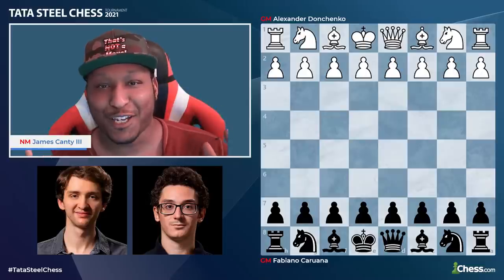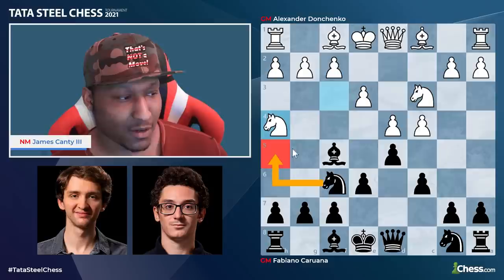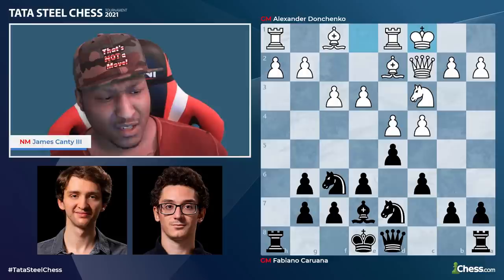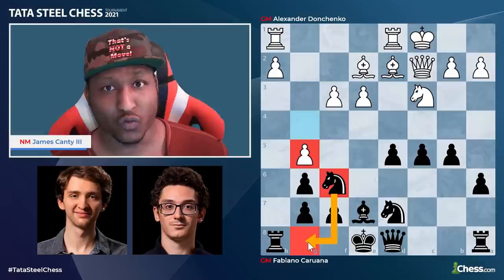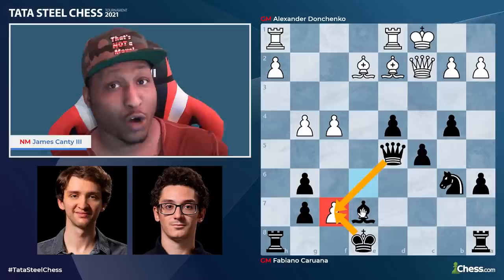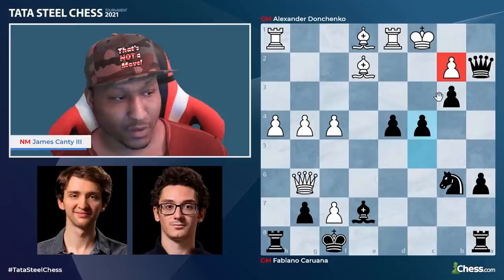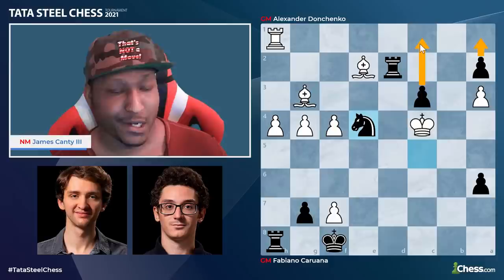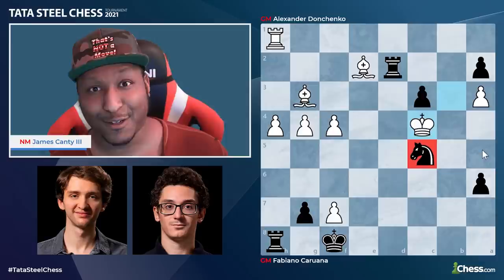Caruana Creates All-In Attack Vs. Donchenko!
Fabiano Caruana initiated a beautiful attack against GM Donchenko as his pieces flooded in to Donchenko's queenside! Don't miss these tactics from Tata Steel Chess!

Create an FDIC-insured checking account in under 5 minutes | 2.15% bonus on deposits | 5% cashback on Amazon, Walmart, Netflix & more| Join now, it's free